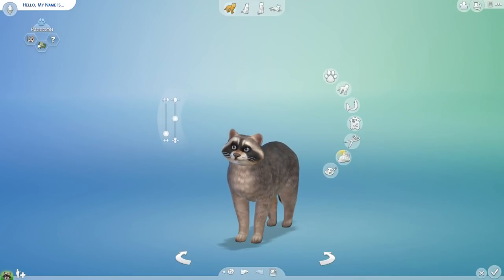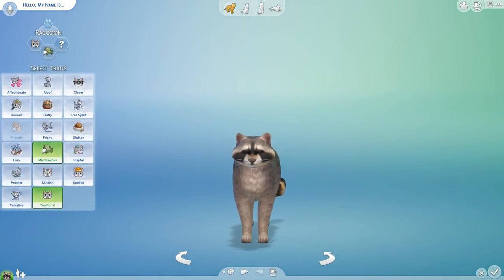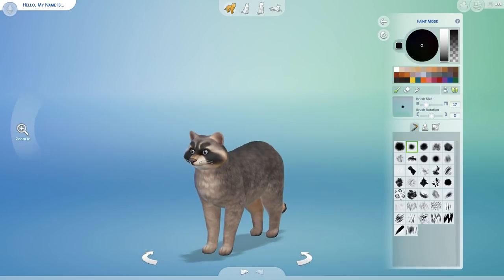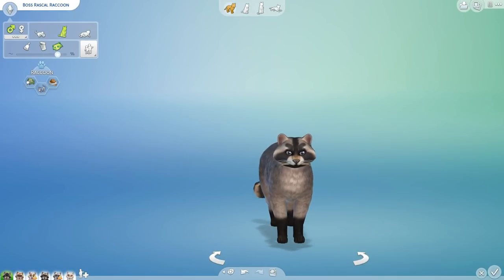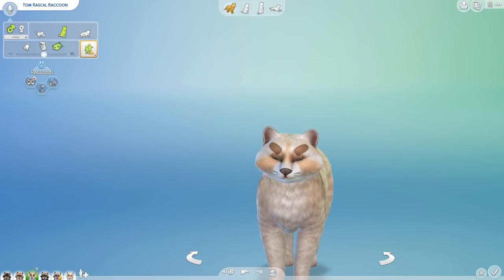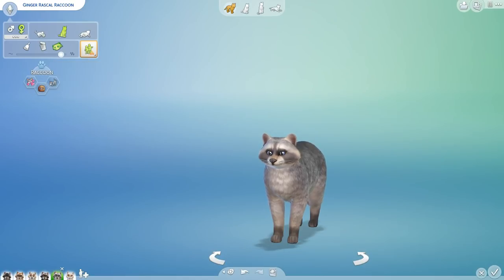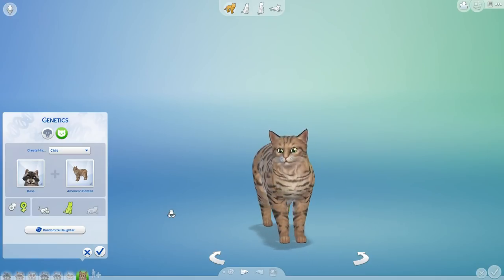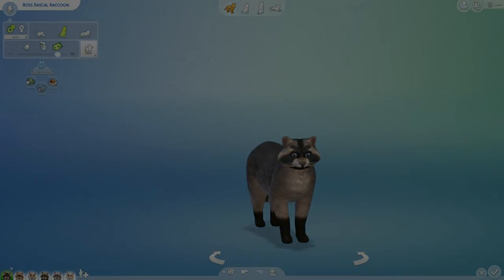The Rascal Raccoons Arrive!! 🐱🐶 Sims 4: Cats & Dogs